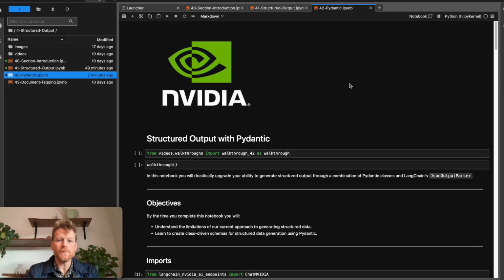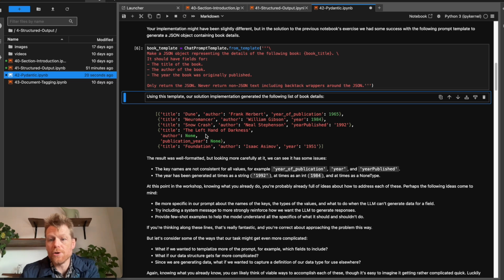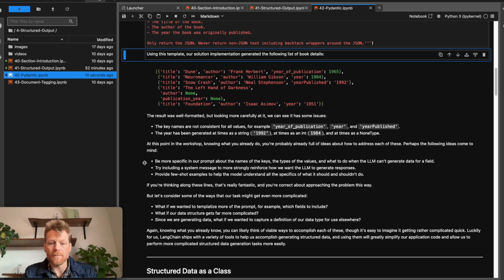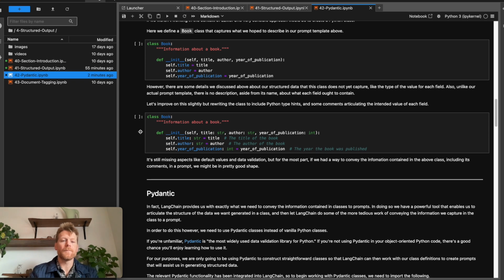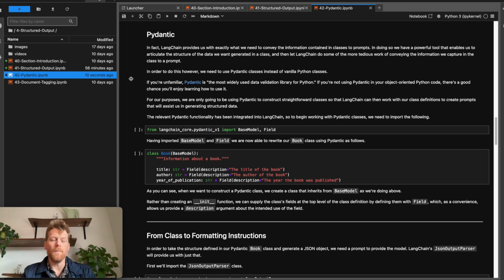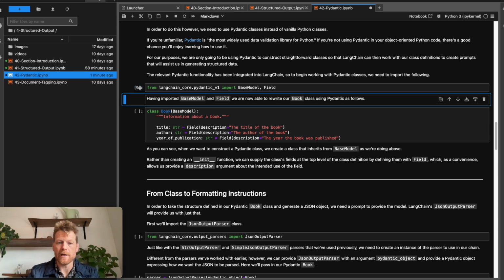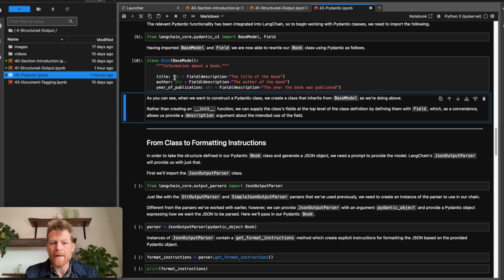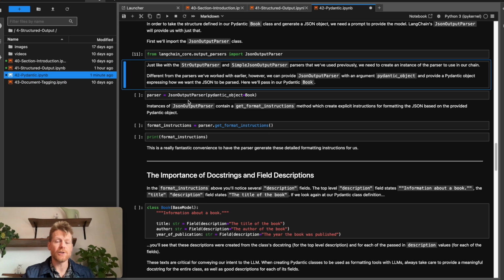walkthrough 42 1